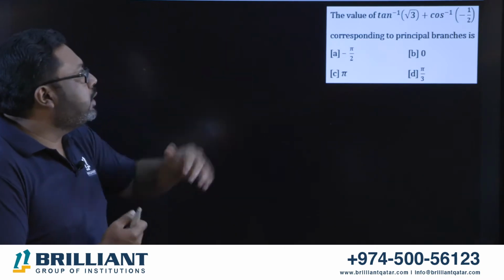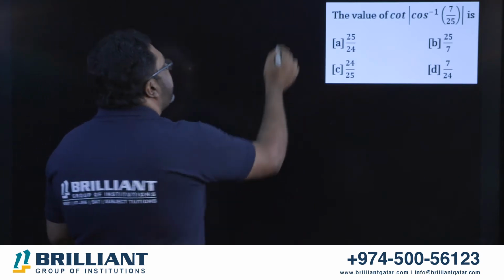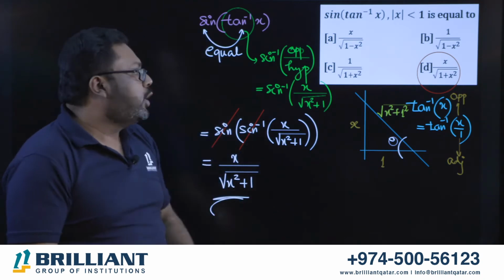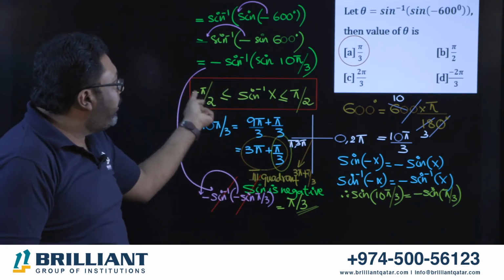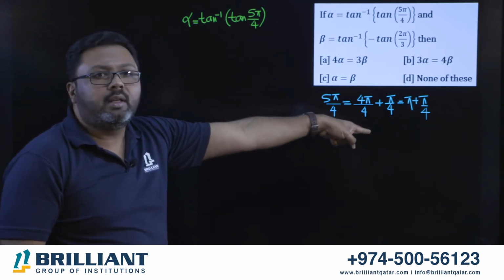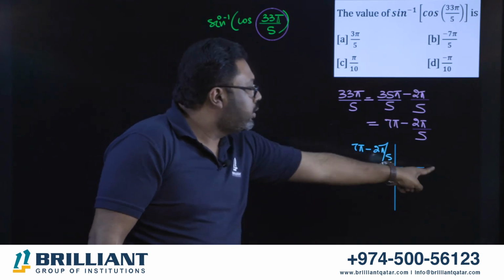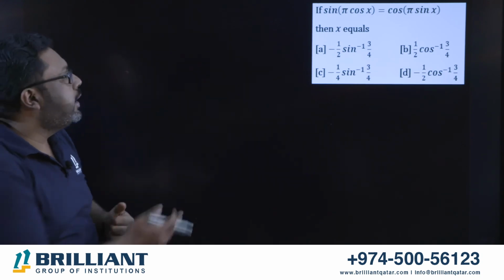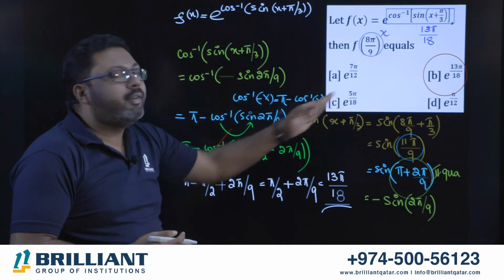Most Important MCQs for CBSE Grade XII Board Exam 2021 (Mathematics - Inverse Trigonometric) Part-1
How to answer the most important MCQs for Mathematics (Inverse Trigonometric) - CBSE Grade XII board exam 2021?

We have finally revealed the most crucial MCQs for CBSE Grade XII board exams 2021 for Mathematics (Inverse Trigonometric). CBSE Circular 2021: More than 50% of paper will come on competency-based MCQs

Considering the completely new board exam pattern for the 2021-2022 academic session. This makes it absolutely essential to practice more in order to level up your exam preparation and to comprehend the exam pattern. Term 1 (December 2021) board exams will include multiple-choice questions (MCQs).To pass the exam, you must understand the concepts thoroughly and be capable of solving numerical problems accurately. The video was created in accordance with the latest syllabus for Mathematics (Inverse Trigonometric) published by Brilliant Qatar.